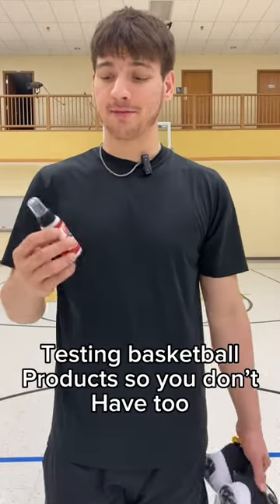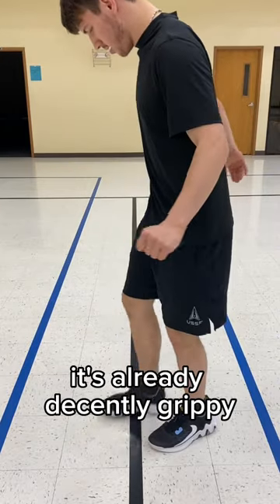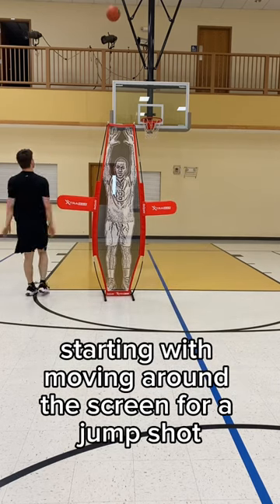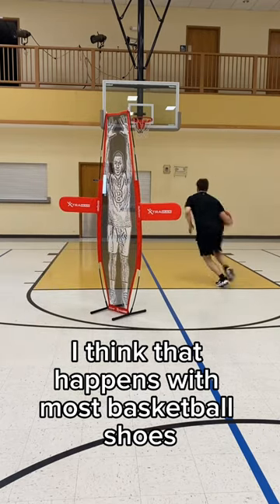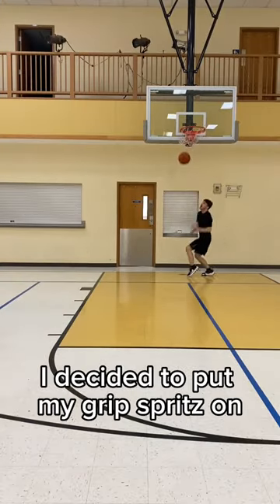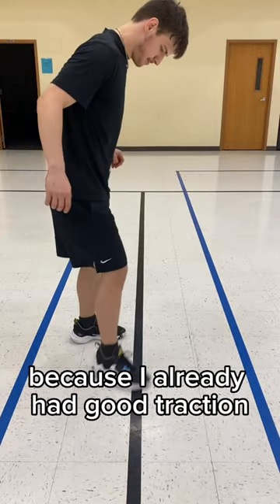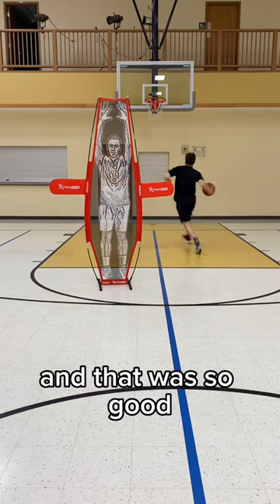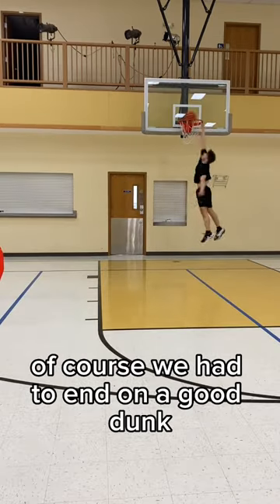Testing grip spritz.. basketball